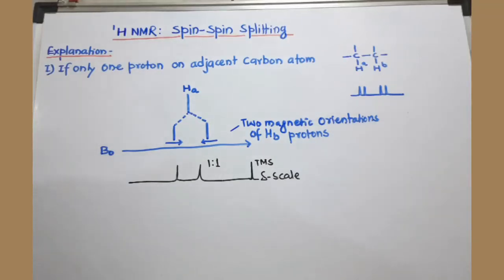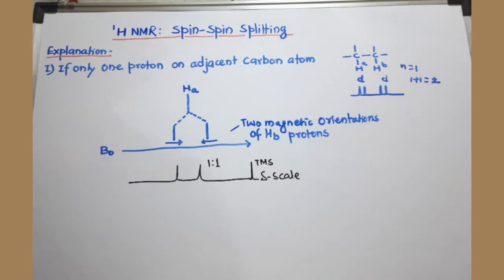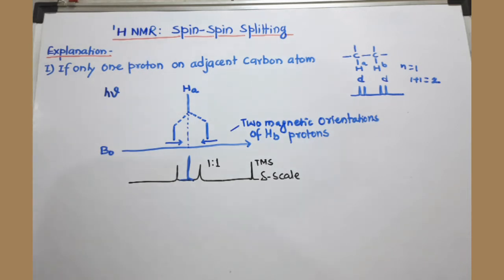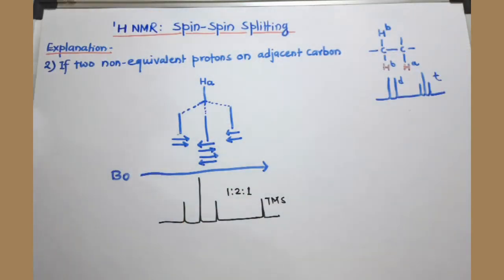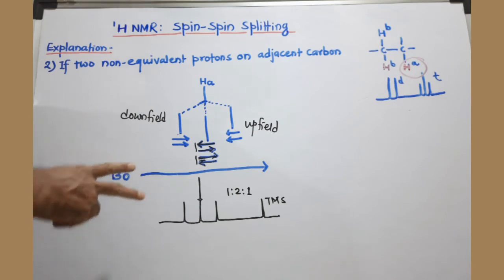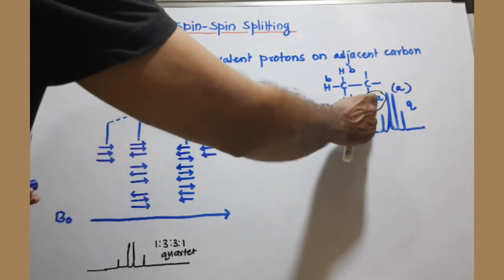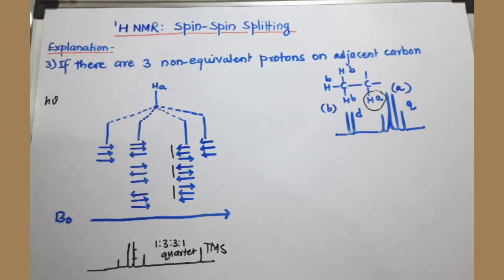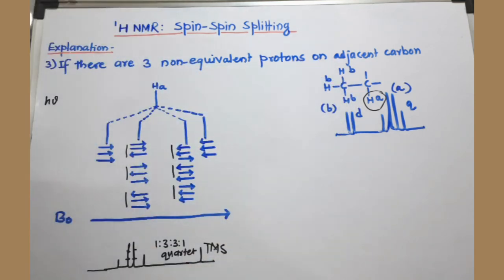Spin-Spin Splitting in NMR (part-II)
Splitting on nmr signals depends on the protons present on the adjacent carbon, these protons act like tiny bar magnets and these tiny bar magnets take different orientation in the presence of external magnetic field these orientations are actually responsible for the Splitting of nmr signals.